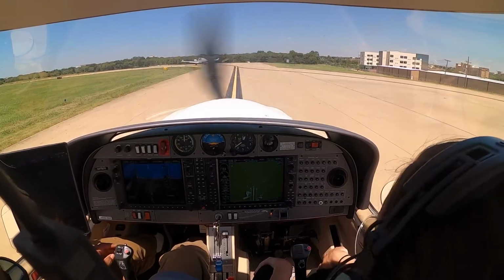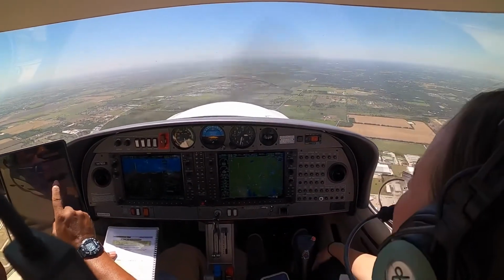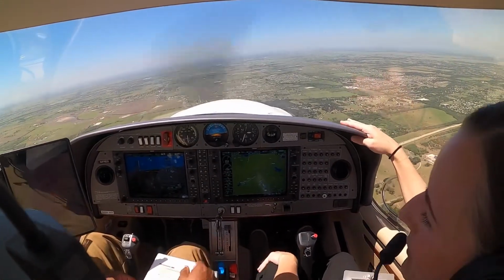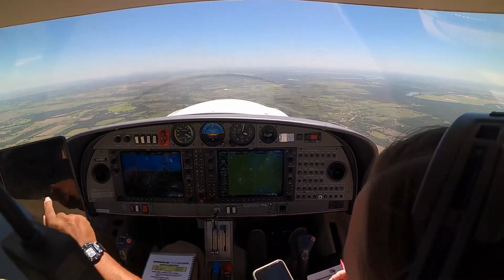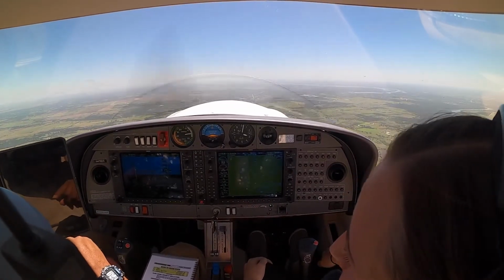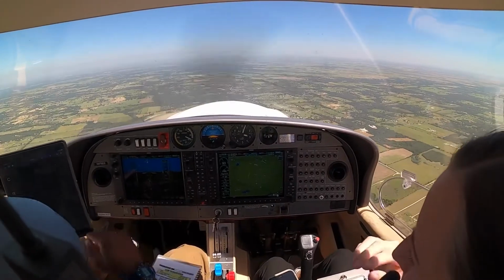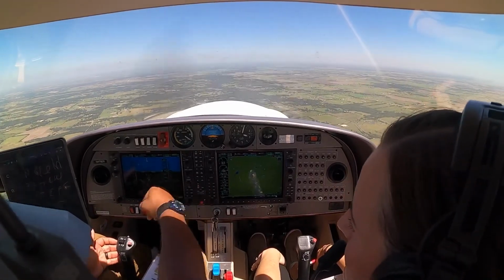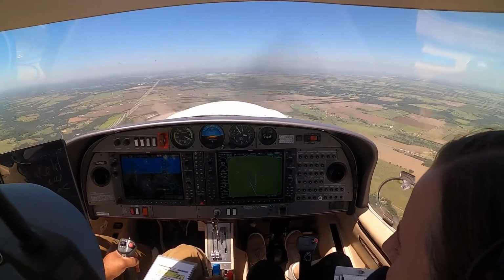Instrument Flight Lesson 8/23/21 Full video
Knocking off more rust and gaining proficiency will using the G1000 while flying Diamond DA 40 XLS. Worked on non precision approach, published and non published holds and a approach back to Arlington with a circle to land. Again, a big thanks to my flight school Diamond Flight Center of Texas and all their great instructors. We fly the Diamond